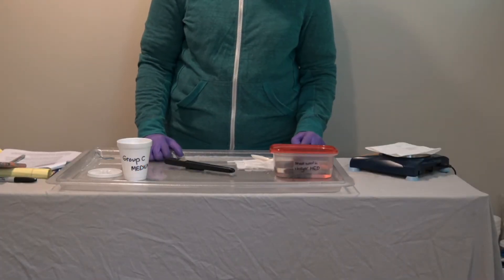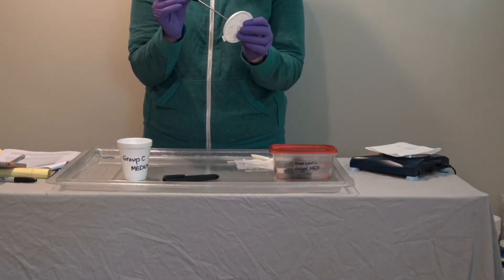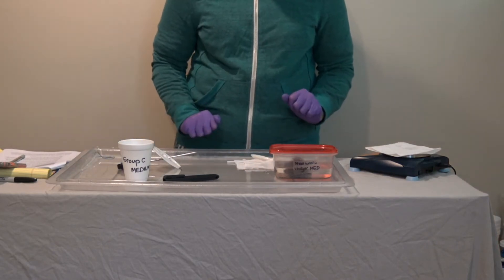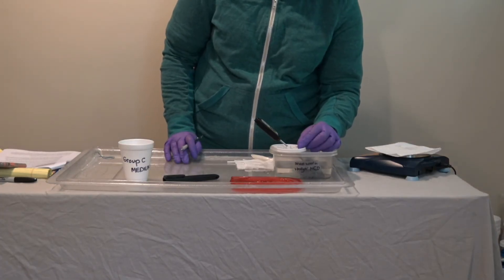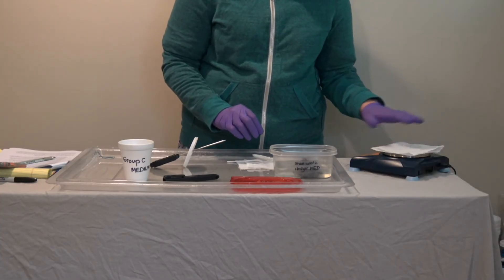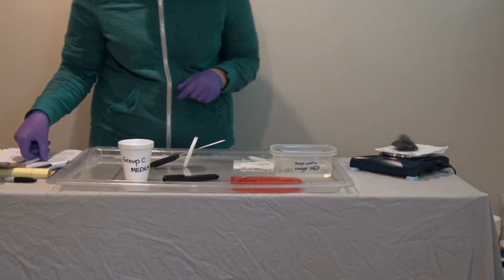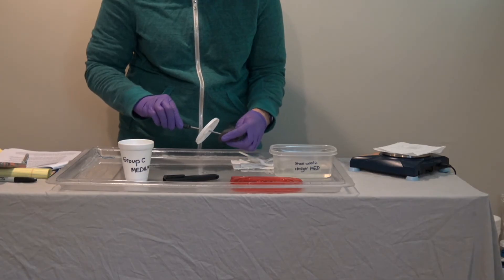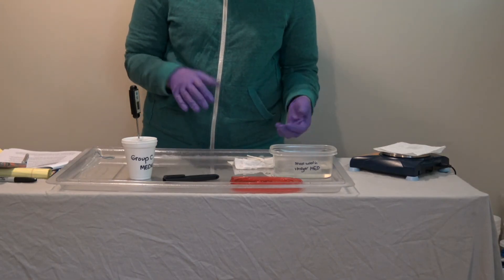7.2 Lesson 3 Temp Change for Steel Wool in Air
This teacher-preparation video demonstrates the steel wool in air experiment. This video is part of the OpenSciEd Middle School Science Curriculum. For more information and to find the entire curriculum,